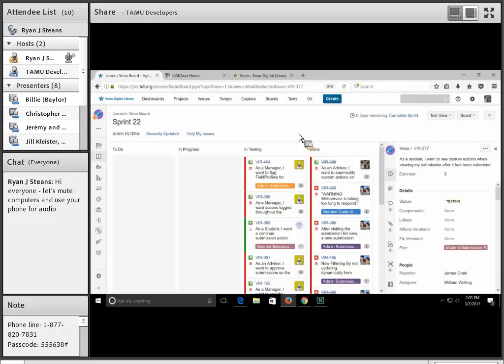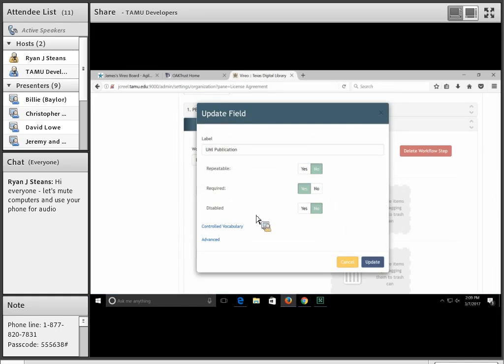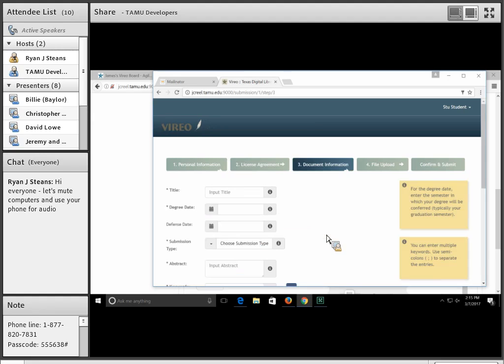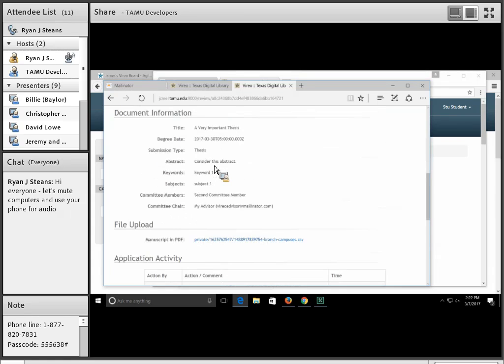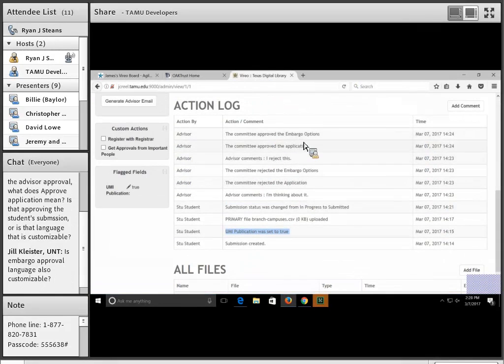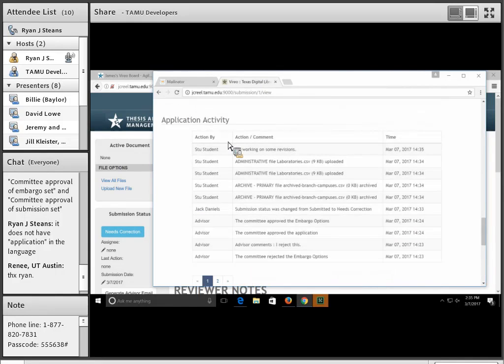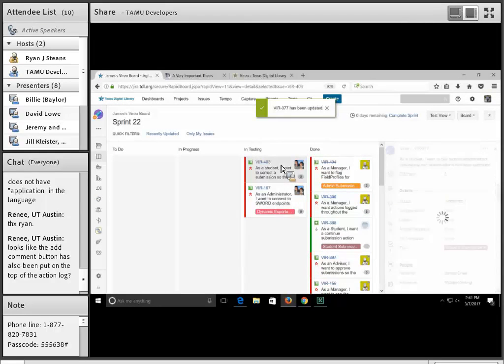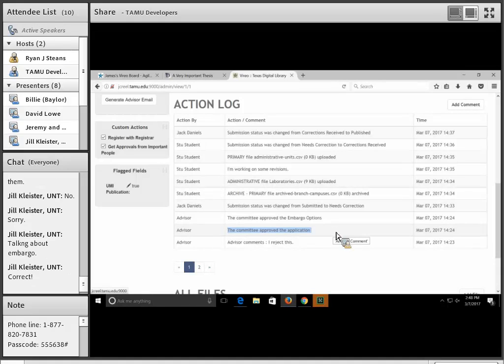2017 03 07 Vireo 4 Demo 15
Recording of a public demonstration of Vireo 4 from Tuesday, March 7, 2017.